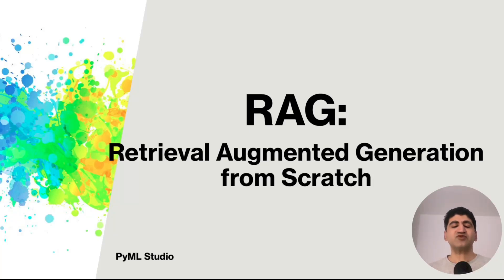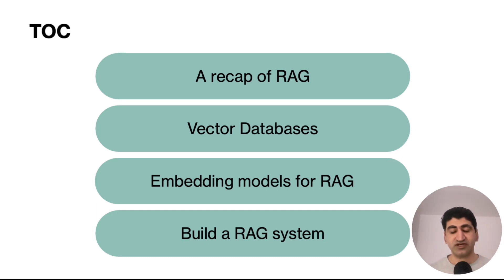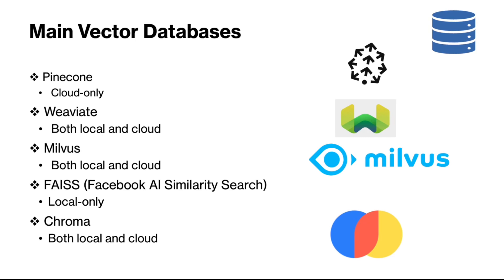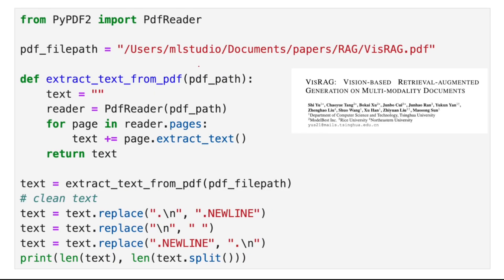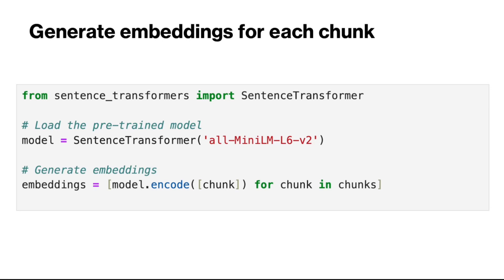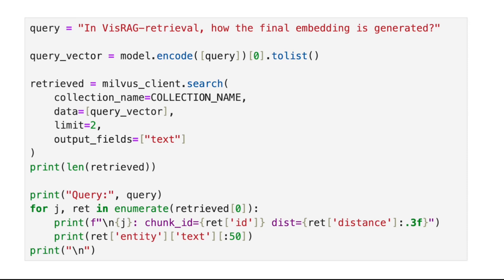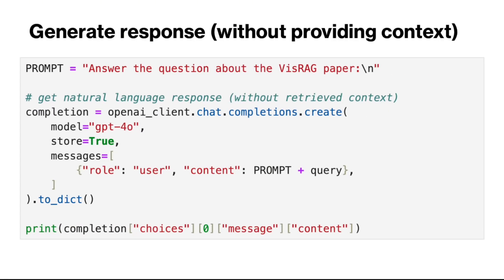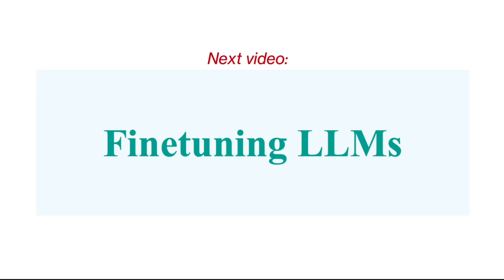Retrieval Augmented Generation (RAG)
Implementing a RAG system in python, using Milvus vector database, and OpenAI GPT.